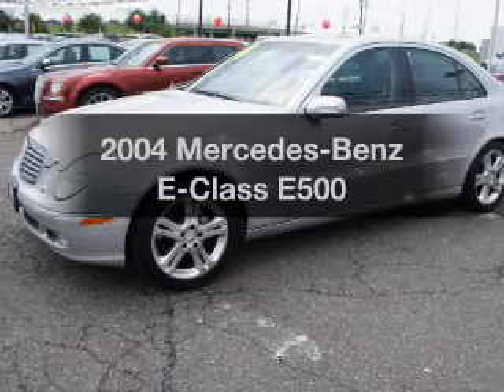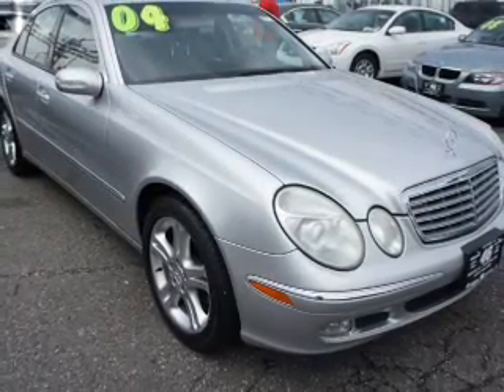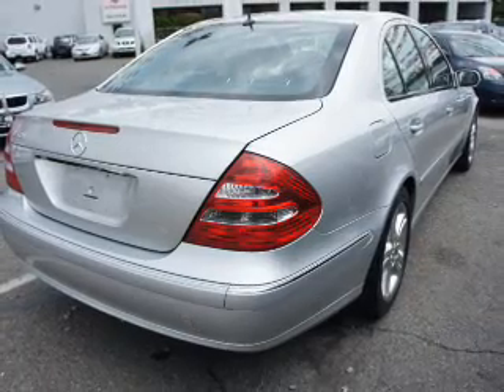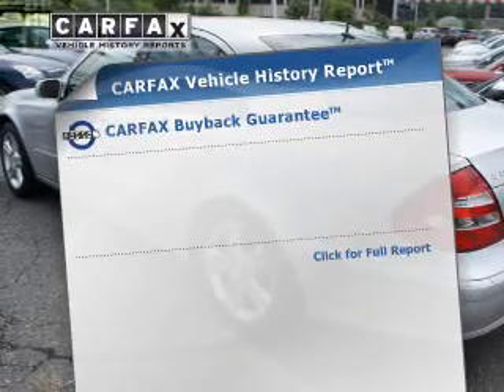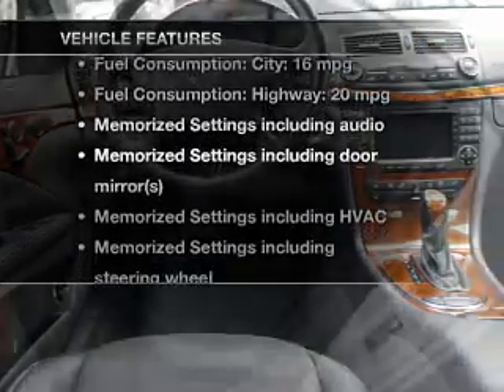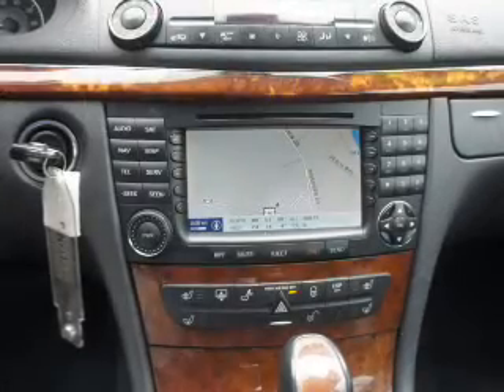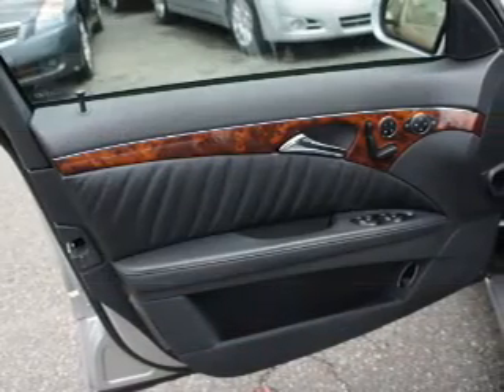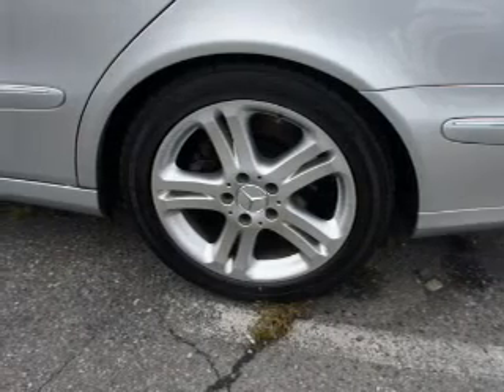2004 Mercedes-Benz E-Class - Totowa NJ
Year: 2004
Make: Mercedes-Benz
Model: E-Class
Trim: E500
Engine: 5.0 liter 8 cylinder 24 valve
Transmission: 7-Speed Automatic
Color: Desert Silver Metallic
Mileage: 71884
Address:
440 Route 46